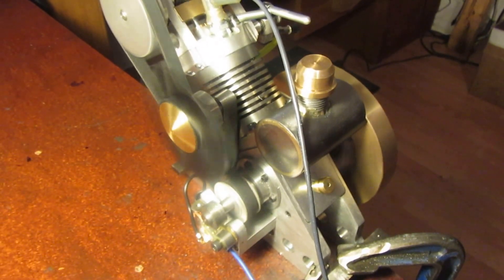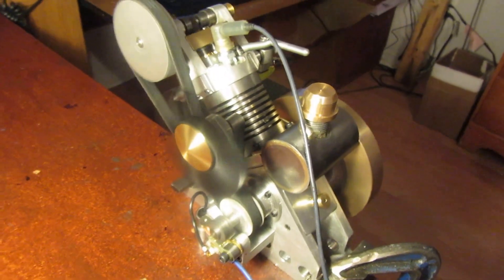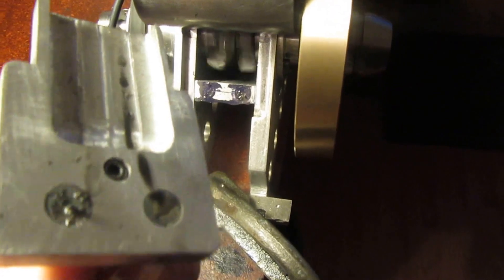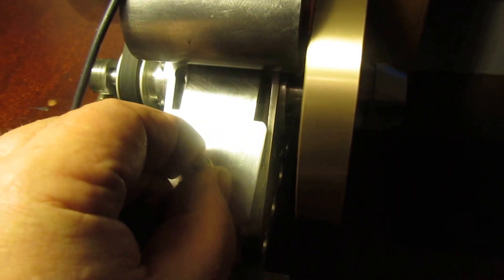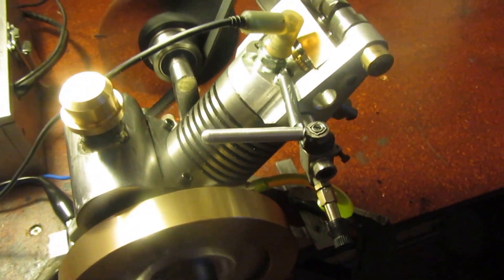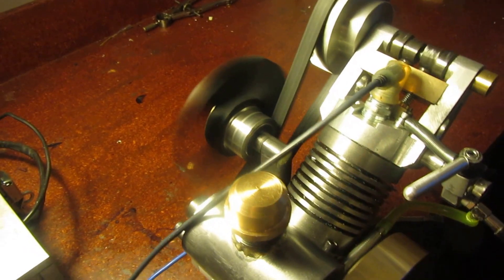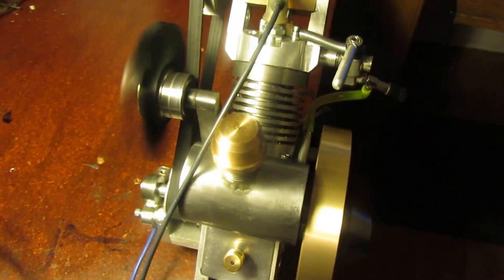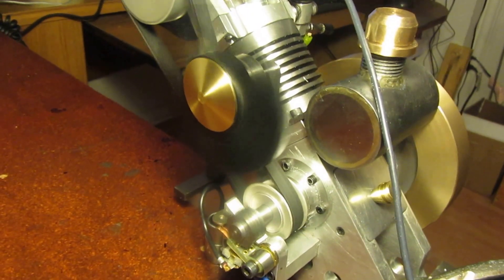OVERHEAD CAM AIR COOLED ENGINE RUNNING WITH COOLING FAN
This video shows a cooling fan which I added to the belt tensioning bearing to blow air across the cylinder fins. The engine will now run all day without overheating if I want it to. the trouble with model engines is that not everything scales proportionally. If the fan was of a diameter which matches the size of the engine, it would not be very effective at its job of cooling. The fan shown here is 3 1/2" diameter, and although it looks disproportionately large, it gets the job done.